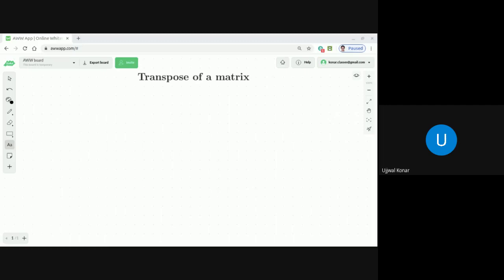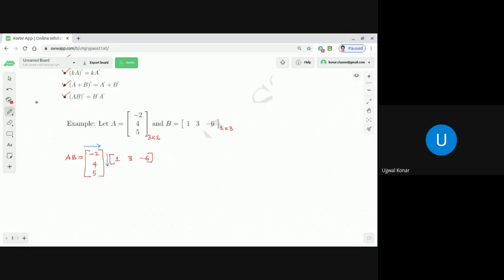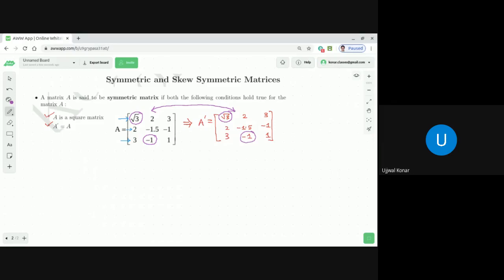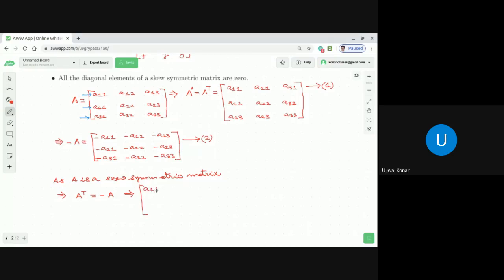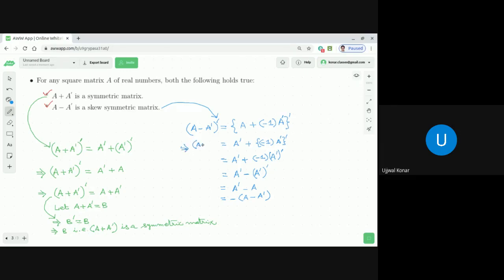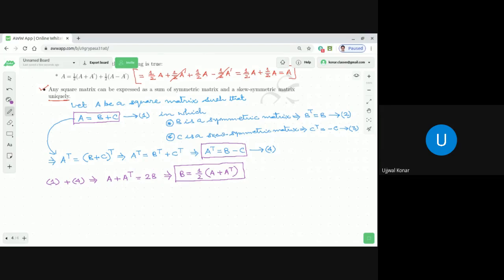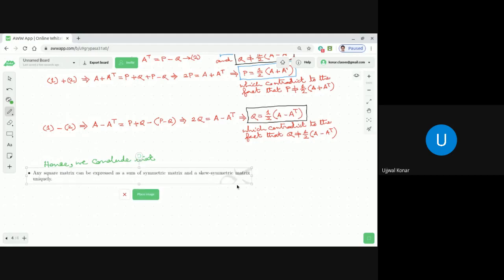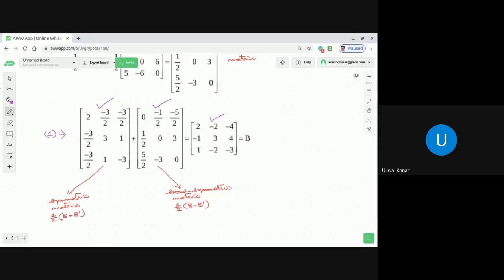Matrices - Session 3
This video contains recorded classroom sessions in which we discussed Matrices Session-3 covering the following topics:

(1) Transpose of a matrix and its different properties, explained with representative examples.
(2) Symmetric and skew-symmetric matrices and their different properties, explained with representative examples.